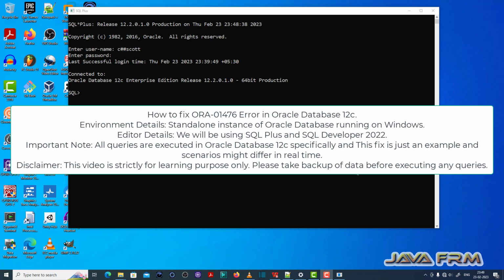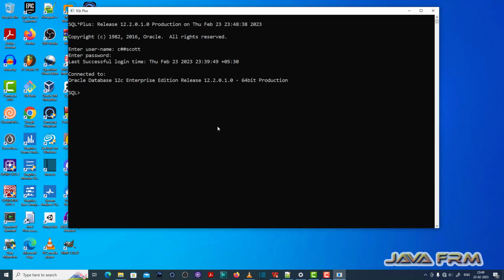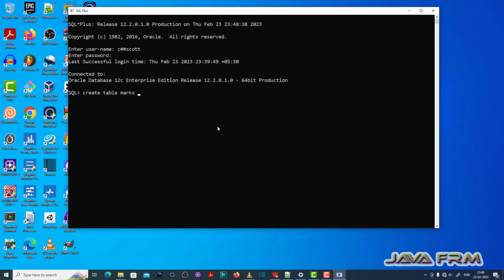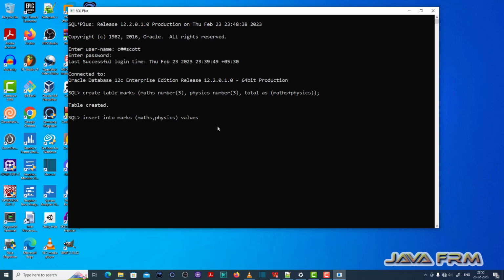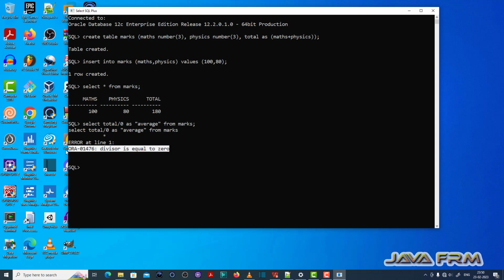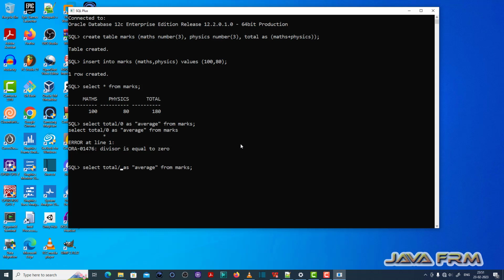ORA-01476: divisor is equal to zero - Oracle Database 12c Error Messages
ORA-01476: divisor is equal to zero